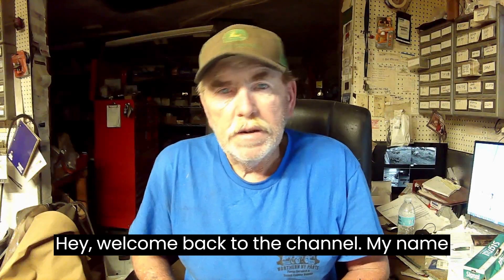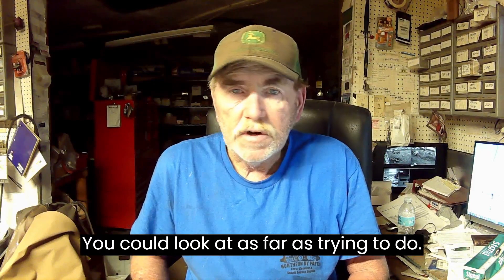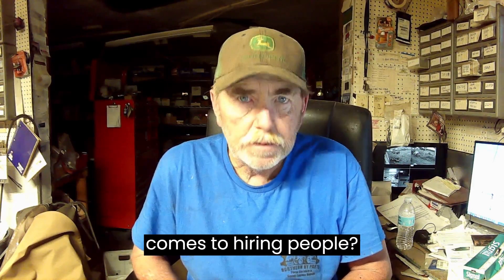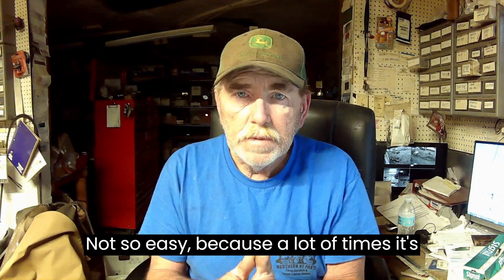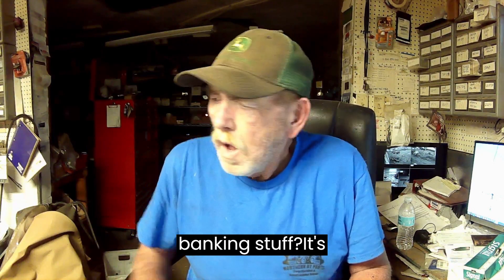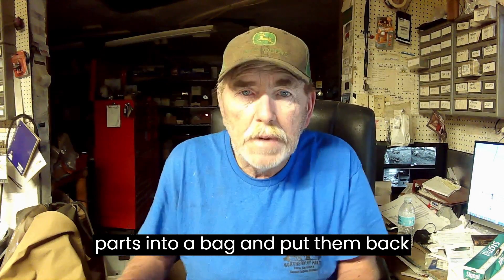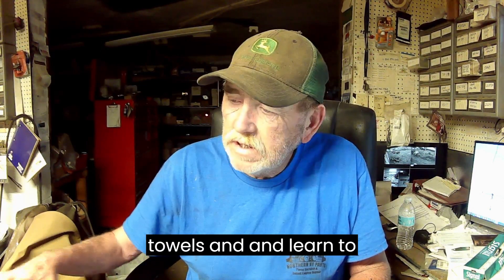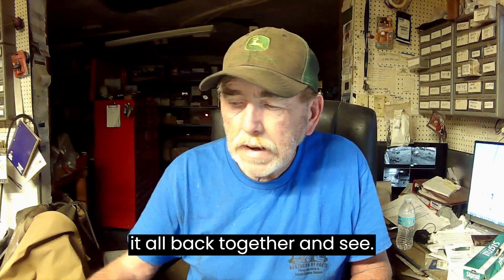Mastering Small Engine Repairs Essential Skills for Success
Whether your just looking to get into small engine repair as a mechanic or as a shop owner as well, you will have to learn how to wear a hat for each. Each has its own level of skills needed.

The big thing I want you to walk away with from this video is that there is a difference between willingness and ability. Have a good understanding that failer can be good if you learn from your mistakes. Always be honest in everything you do whether it be to a customer or anyone else you meet in life.

What I can tell you is that you will exceed at anything in life if its something you enjoy doing. Life is too short to hate the job your at or some of the toxic relationships you may have. Start today living the life you want it to be.

If you're interested in mastering small engine repairs, there are several essential skills you need to acquire.

Firstly, a solid understanding of the internal combustion engine is crucial. You should familiarize yourself with its components, including the carburetor, ignition system, and fuel system.

Additionally, a good grasp of mechanical principles, such as how gears, belts, and pulleys work together, is necessary.

Proficiency in troubleshooting and diagnostics is also essential. You should be able to identify common issues like poor starting, loss of power, or abnormal noises.

Furthermore, knowledge of basic tools and their proper usage is vital. A keen eye for detail, patience, and a systematic approach are essential traits for small engine repair enthusiasts. With dedication and continuous learning, you can become skilled in repairing and maintaining various small engines, from lawnmowers and chainsaws to snow blowers and generators.